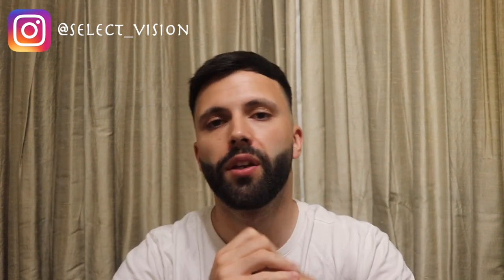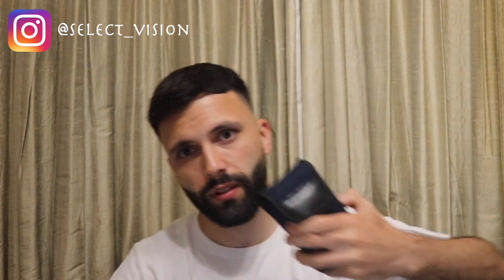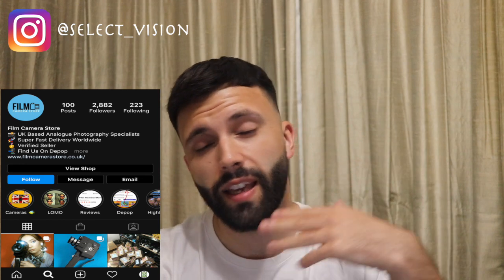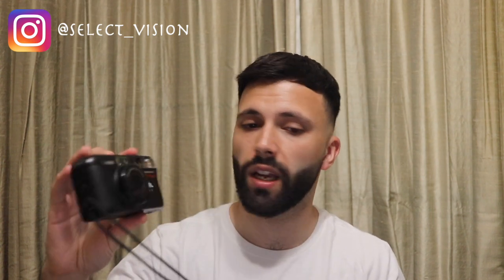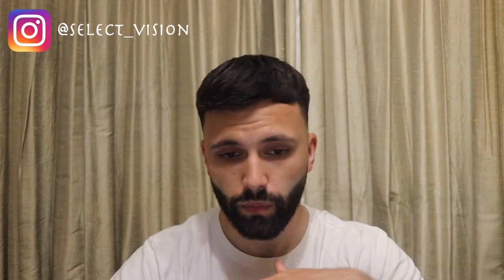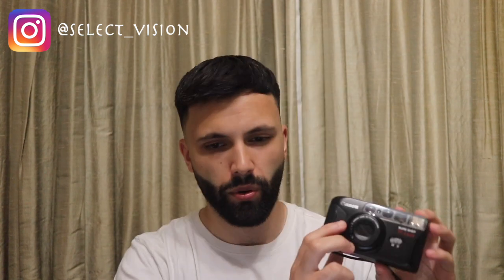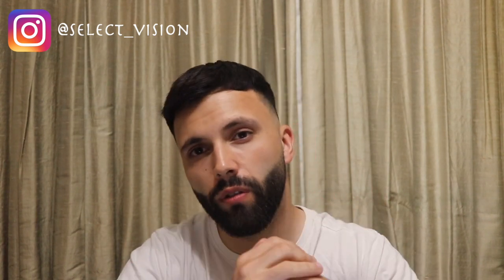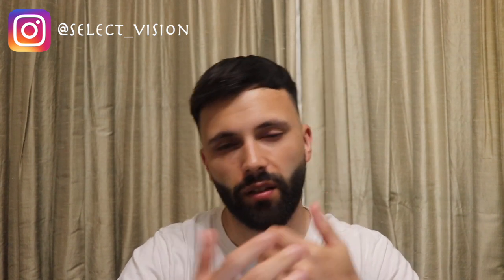FILM vs DIGITAL! Canon Sure Shot Telemax Review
This video is about an update on receiving my Canon Sure Shot Telemax giving you guys a review and some tips.